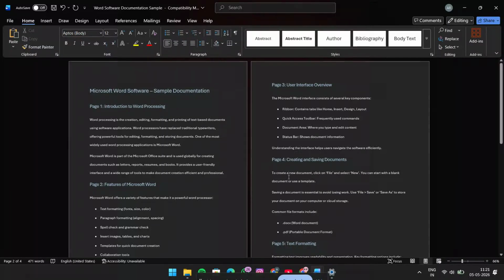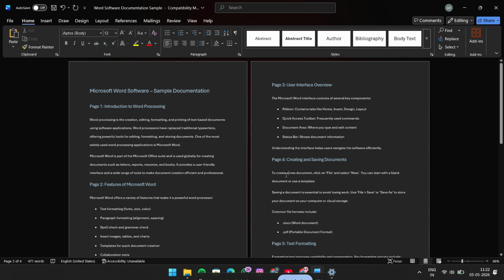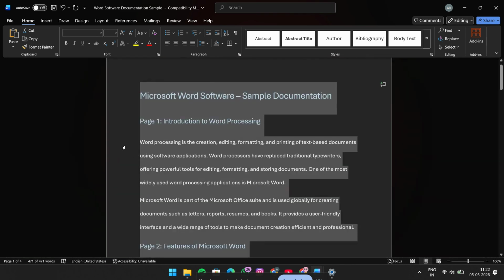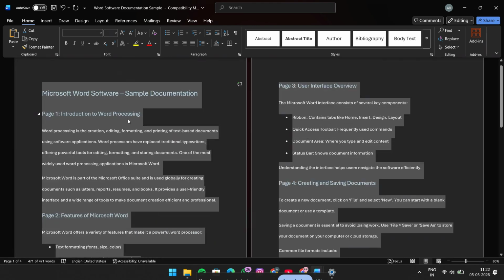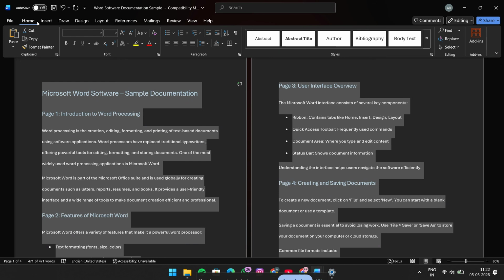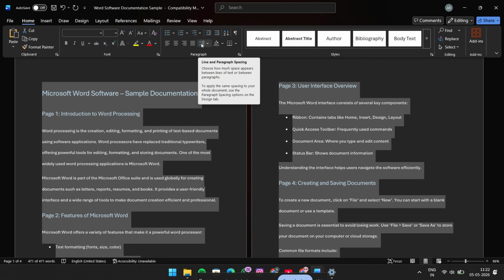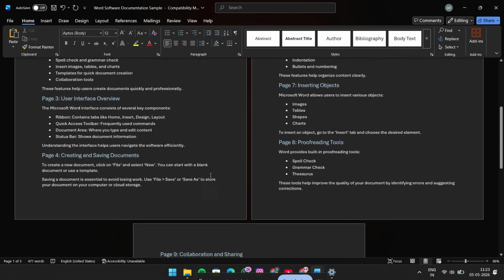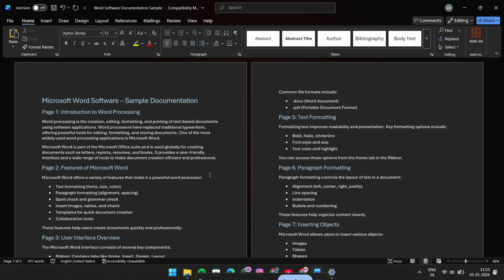How To Create A Single-Spaced Word Document With Microsoft Word [Easy Formatting Guide]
Learn how to create a single-spaced Word document in Microsoft Word using the Home tab and Line and Paragraph Spacing settings.
This quick tutorial shows how to single-space selected text or the entire document for cleaner formatting.

🕚Timestamps:
0:00 Introduction
0:23 Select The Text Or Entire Document
0:42 Open The Home Tab
0:54 Find Line And Paragraph Spacing
1:10 Choose 1.0 For Single Spacing
1:26 Check Paragraph Spacing Settings
1:42 Outro

✍️What You'll Learn In This Video:
• How To Select Text Or The Entire Word Document
• How To Find The Line And Paragraph Spacing Menu
• How To Set Microsoft Word To 1.0 Single Spacing
• How To Apply Single Spacing To A Full Document
• How To Fix Extra Space Between Paragraphs
• How To Format Word Documents For Essays, Reports, And Resumes

💡Pro Tips:
• Use Ctrl+A to quickly select the full document before changing spacing.
• Single spacing is useful for professional documents where space matters.
• If spacing still looks large, check paragraph spacing before and after.
• You can apply spacing changes to just one section if needed.